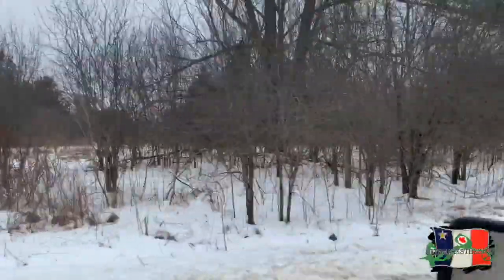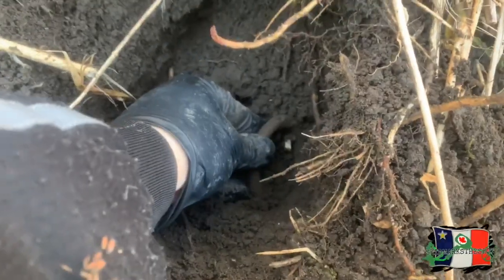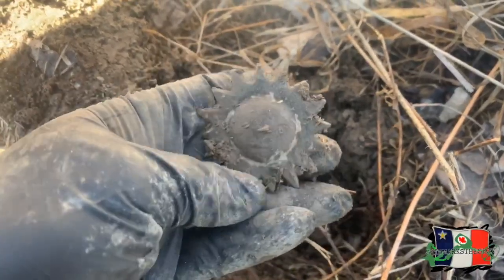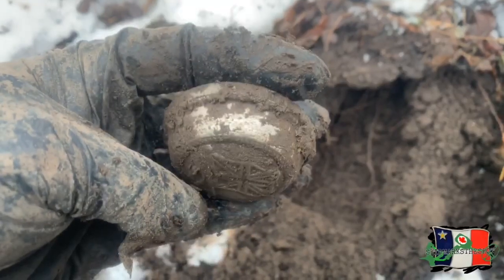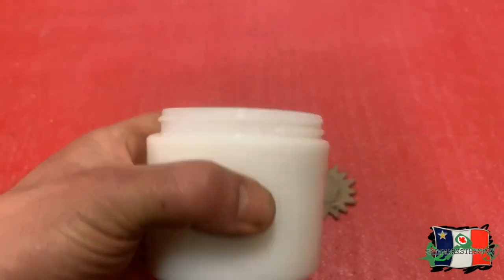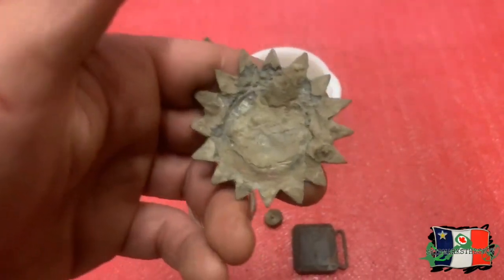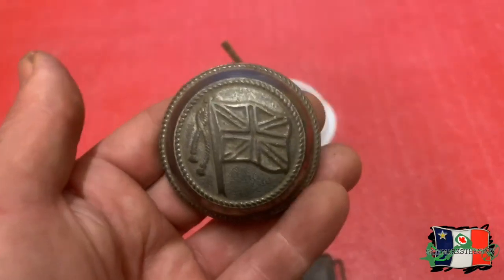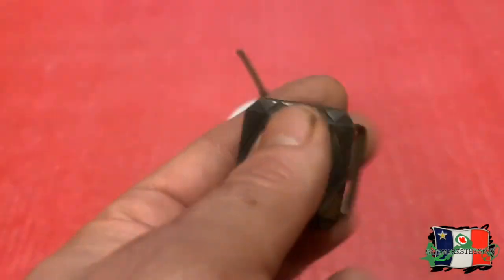#36- Ghost Town Relics Saving History | Metal Detecting The Durham Region (Equinox 800)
In this episode we uncover some beautiful relics on a beautiful winter day with the sun beaming! Bring on the spring for more awesome stuff. Thanks and Stay Tidy! HH!